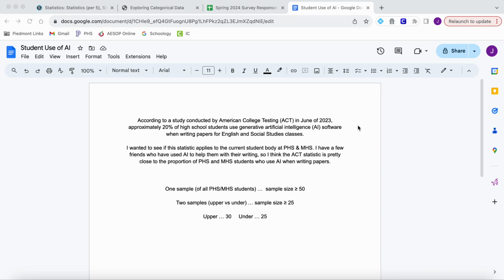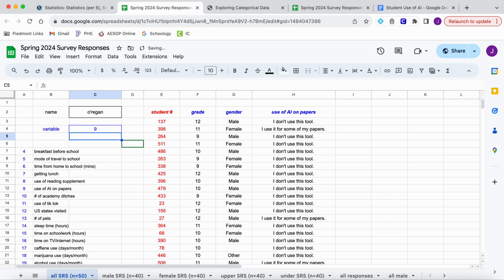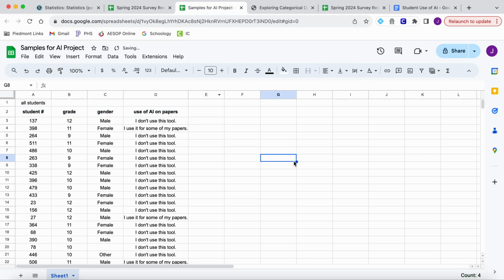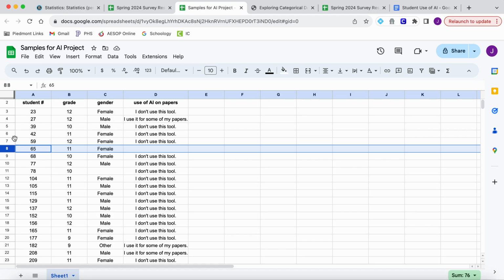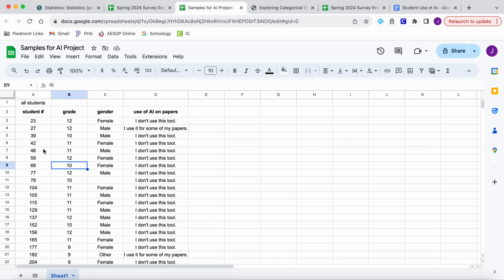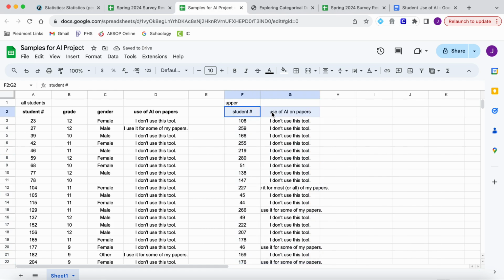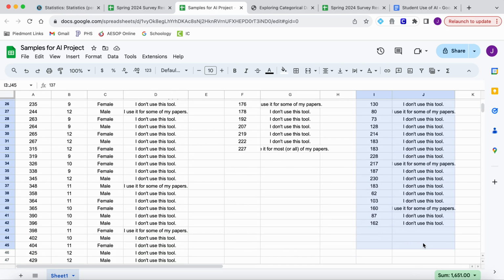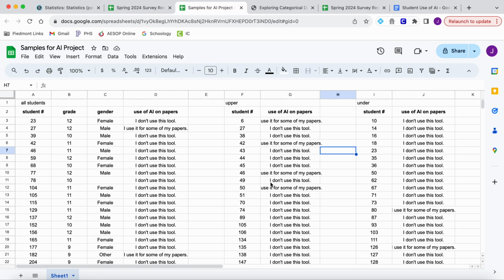drawing random samples